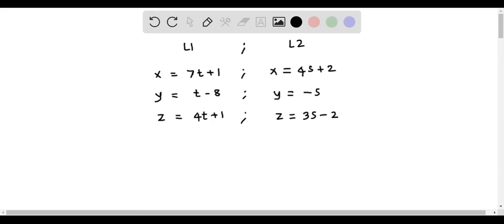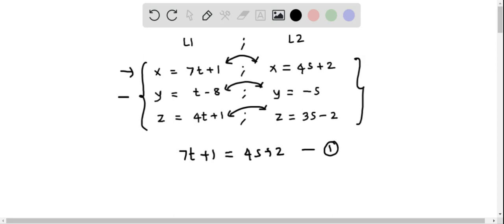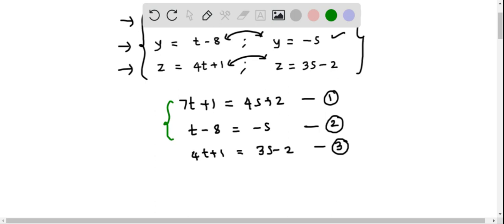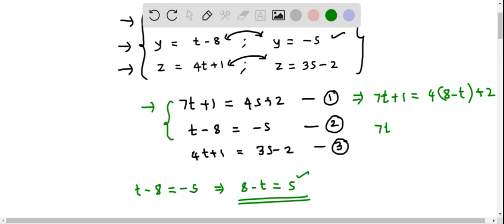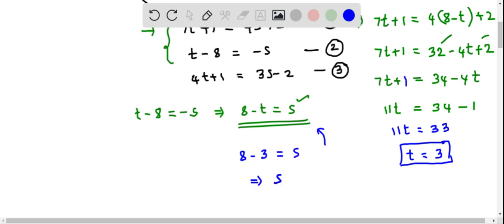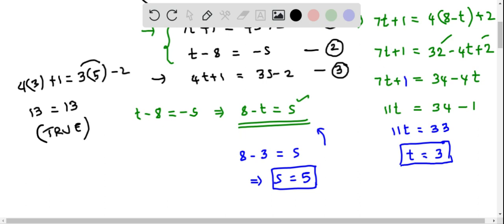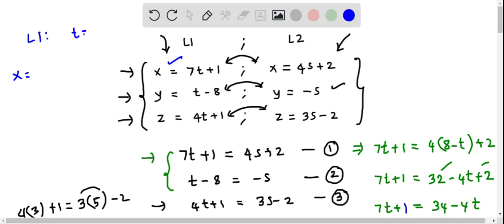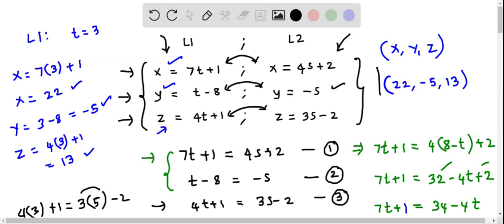Calculus AB Point of intersection of the lines in parametric form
Point of intersection of the lines in parametric form